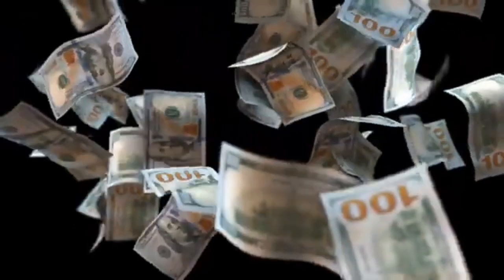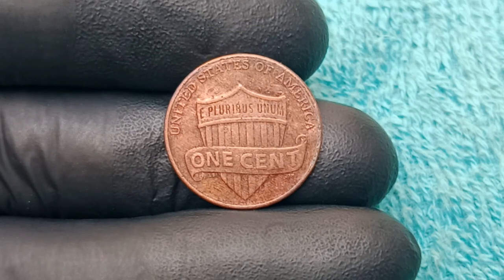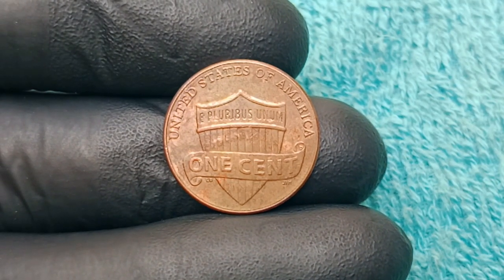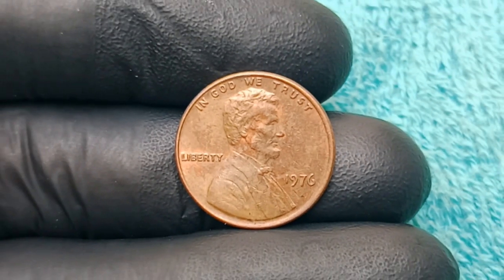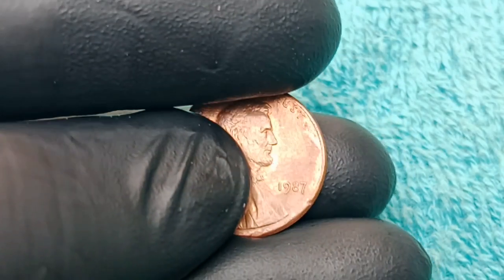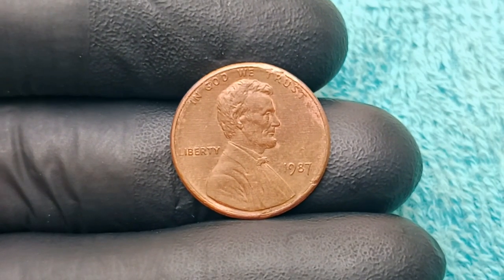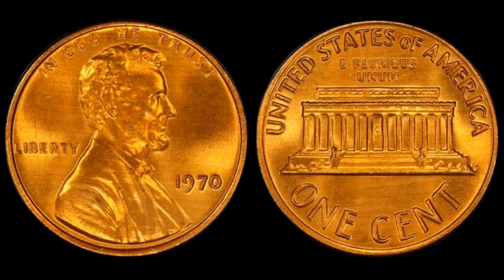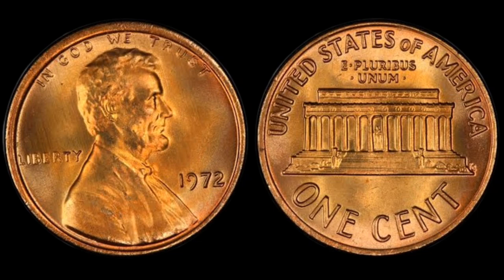"Top 7 Most Valuable Steel & Copper Pennies – Super Rare U.S. Coins Worth Serious Money!"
"Coins Verse is dedicated to numismatics, antique, and rare coins and banknotes. Here, you'll find valuable information about unique and historical currencies. Thank you for your support!"

Lincoln pennies
valuable Lincoln Memorial pennies
Lincoln pennies worth money
pennies worth millions
instant retirement coins
Lincoln penny error value
1970 penny worth money
rare 1972 penny
double die Lincoln penny
off-center Lincoln penny
how to retire with coins
million dollar penny
coin values by year
rare coin values
pennies to retire instantly
Lincoln cent value chart